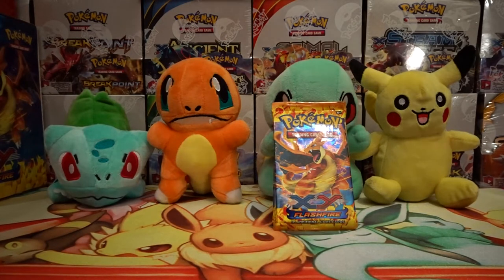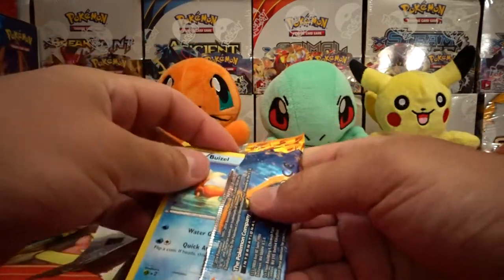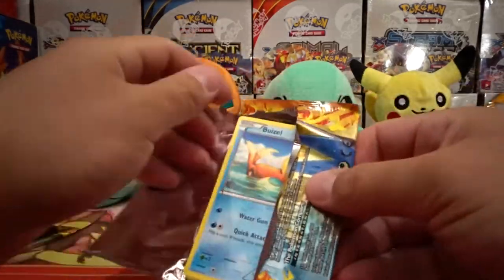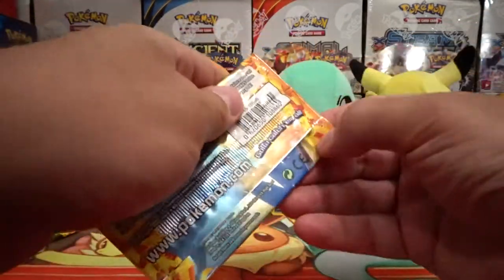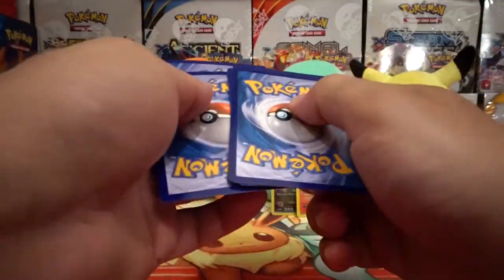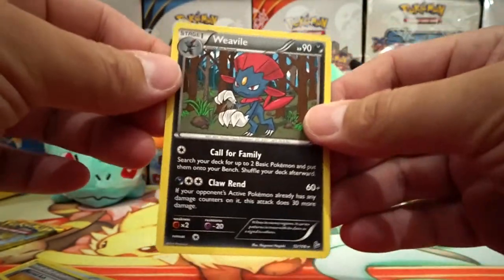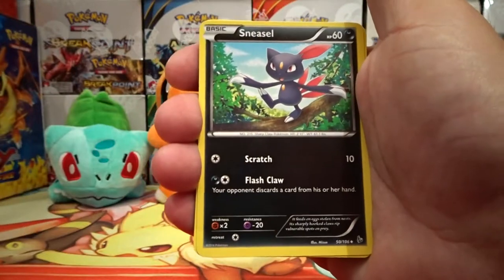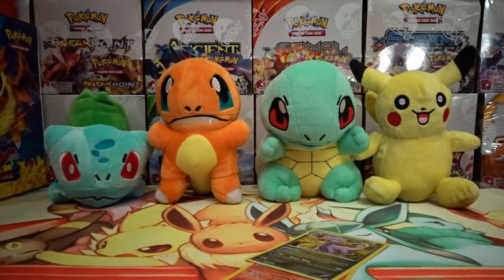OPENING 6 POKEMON TCG FLASHFIRE BOOSTER PACKS!!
IN THIS EPISODE I OPEN 6 POKEMON TCG FLASHFIRE BOOSTER PACKS!!